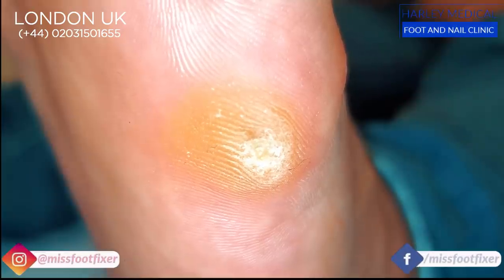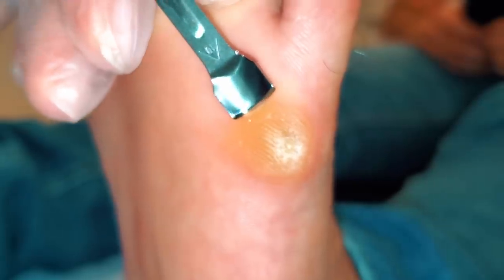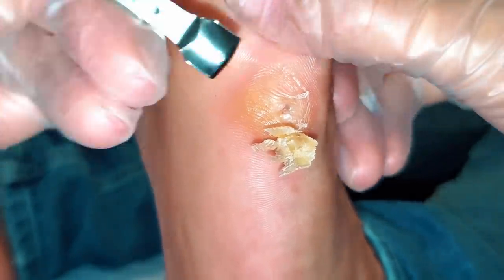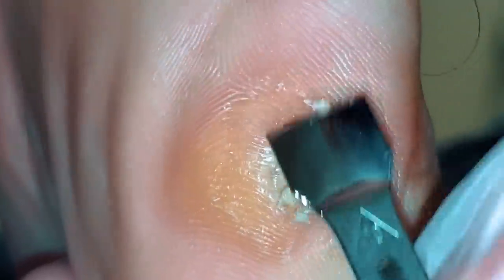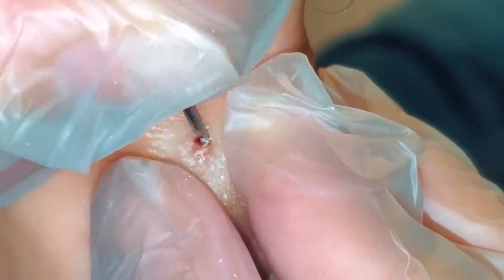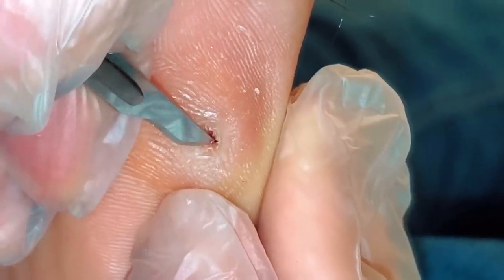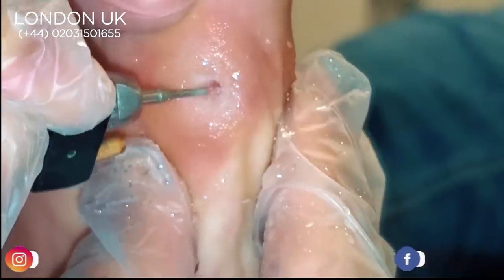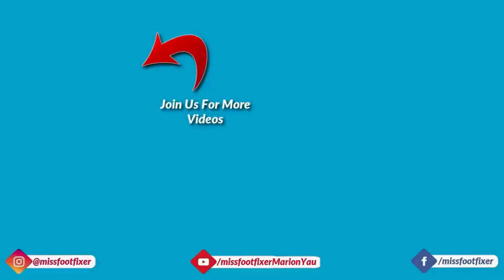WOW, massive callus removal with gouge By Miss Foot Fixer Marion Yau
In this video Miss Foot Fixer Marion Yau will be removing this callus on the 5th metatarsal area. The area has developed some bruising and have left some discoloration in that area.  This is why it is important to see a podiatrist before it gets bad,
Removing is usually painless but the callus can come back.